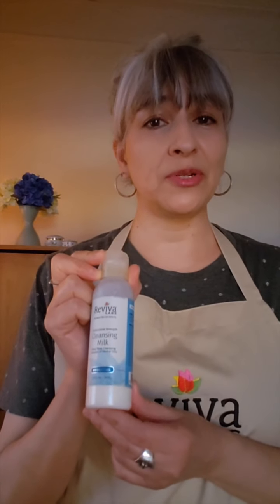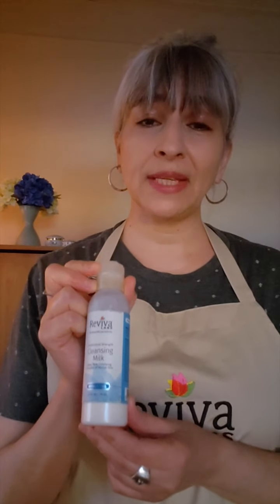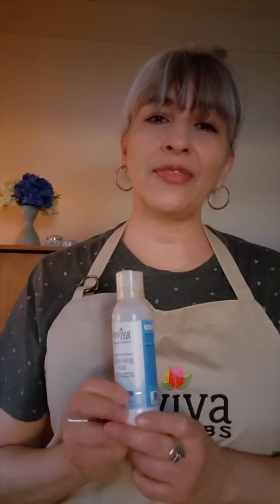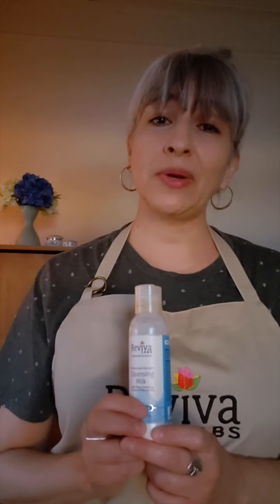Angela M. demonstrates Reviva Labs' Cleansing Milk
Angela M. demonstrates Reviva Labs' Cleansing Milk. A herbalist’s cornucopia of wonders that deep cleanses and also helps skin tone. Today’s pollution gets deep into pores and this gentle cleanser helps remove it. Reviva’s newly formulated Cleansing Milk contains herbs, floral water, aloe vera plus aromatherapy oils and a complex of vegetable extracts that penetrate deeply to flush dirt from pores. Leaves skin feeling fresh, moist and immaculately clean. Creamy, soothing, it’s also an excellent makeup remover.